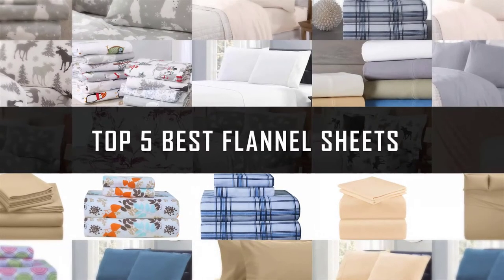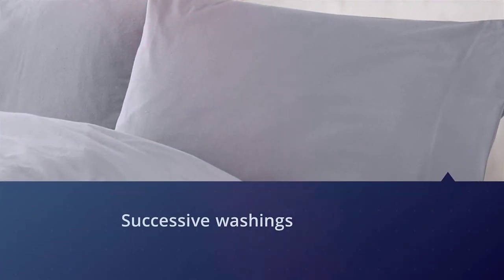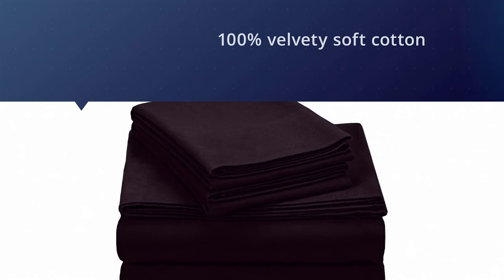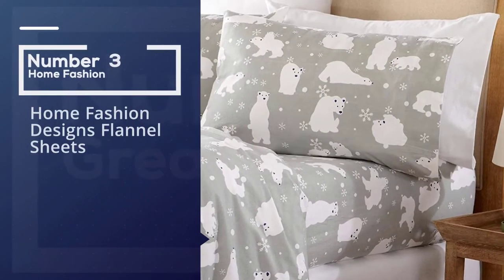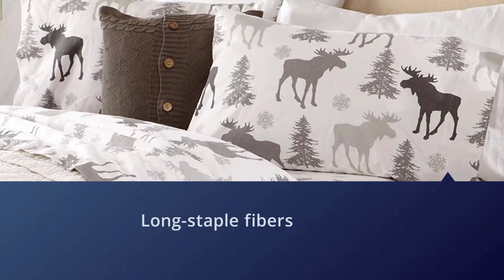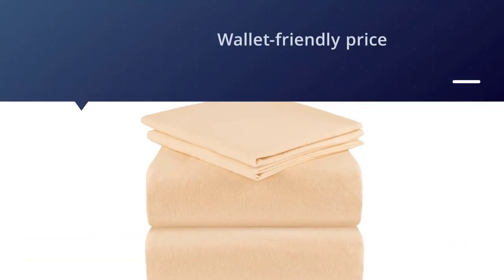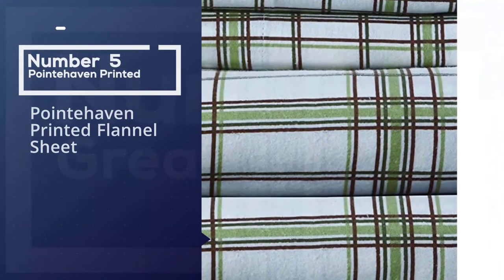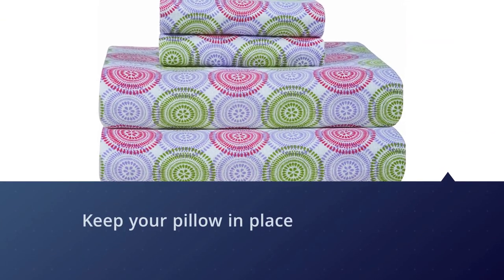5 Best Flannel Sheets For Winter/Adjustable Bed/Hot Sleepers/King & Full Size Bed [Review 2023]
Best Flannel Sheets featured in this Video:
0:21 1. Great Bay Flannel Sheets
1:02 2. Pinzon Velvet Flannel Sheet
1:52 3. Home Fashion Designs Flannel Sheets
2:45 4. Mellanni 100% Cotton Flannel Sheet
3:38 5. Pointehaven Printed Flannel Sheet

What Is A Flannel Sheet?
A flannel Sheet is a loosely knit fabric that is typically made from wool, cotton, or synthetic fibers. It is known for its softness, warmth, and affordability. Flannel bedding is especially popular for making beds cozy in the winter months.

What is the best Flannel Sheet?
We strive to review as many products as we can, read real-time reviews and made our own ranking. We welcome all your comments.